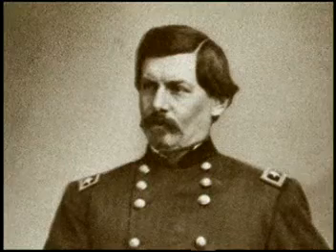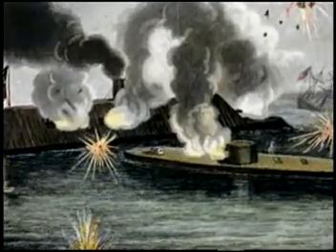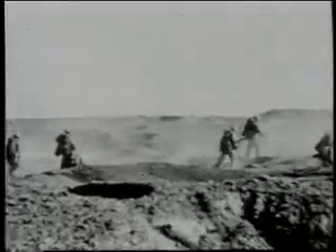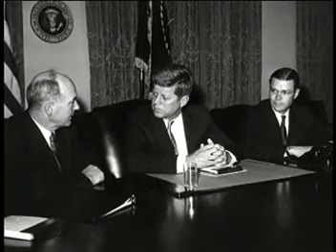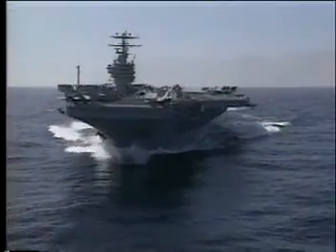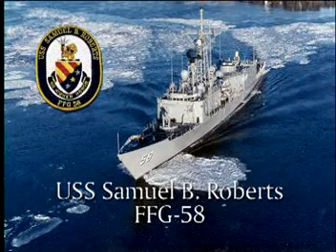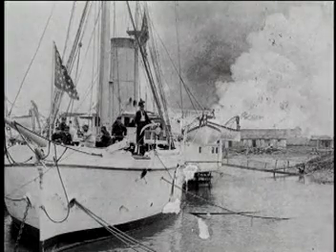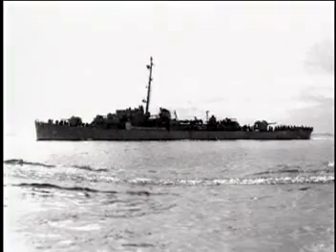U S Navy Heritage Mini Series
Part of a Naval Heritage Training series produced by the U.S. Navy in 2004.